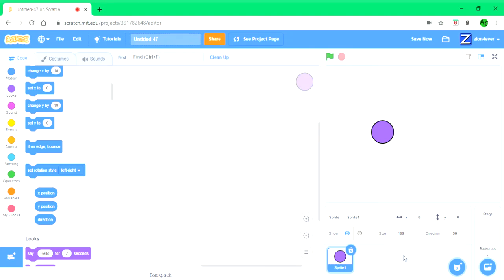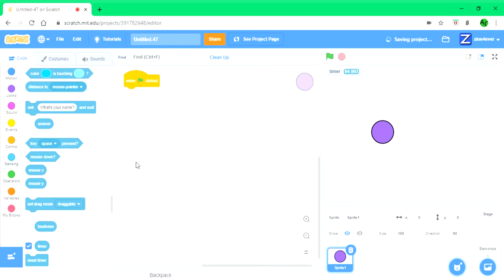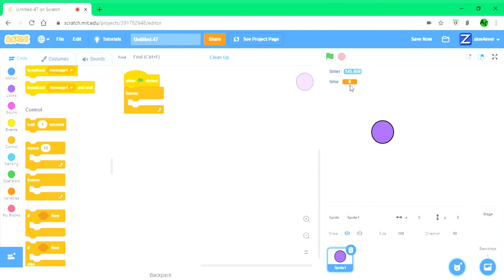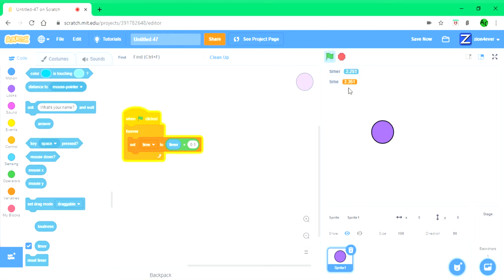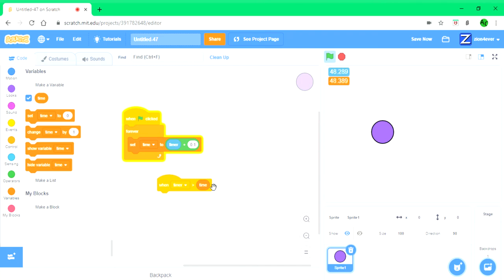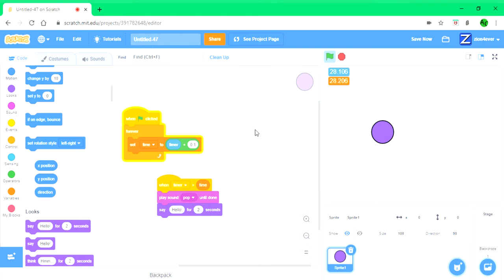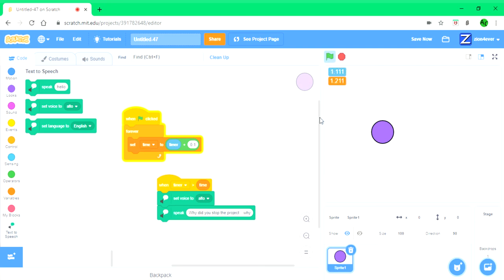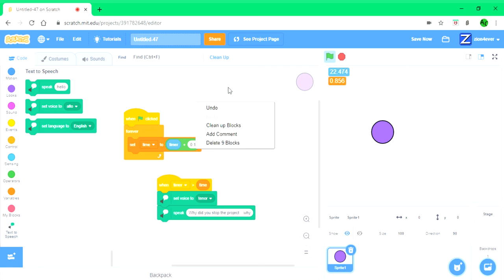How to make a stop button on Scratch! // Ace Coding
This is how to make a when stop clicked block with Scratch. This block isn't actually in Scratch but there is a trick to make a block that works just like it! ;)

Hi guys! I am Ace Coding and I make coding tutorials so that you can learn and enjoy.
and liking the video  👍

Bye!